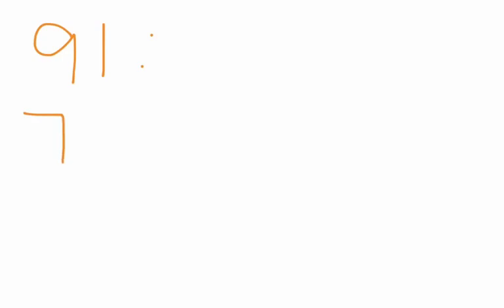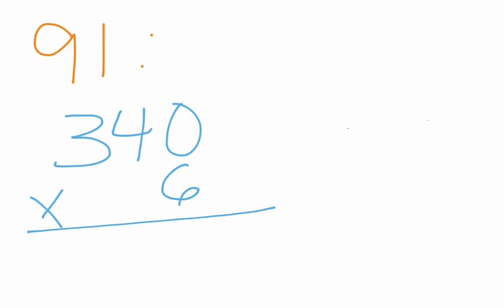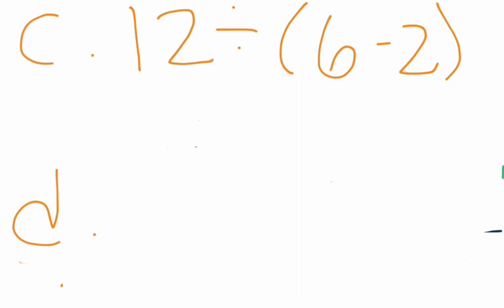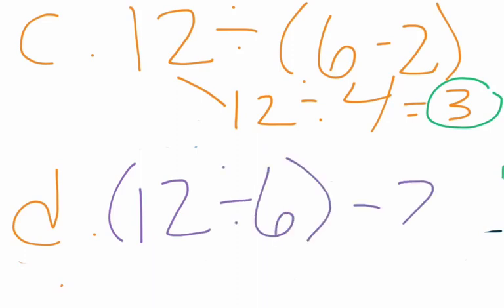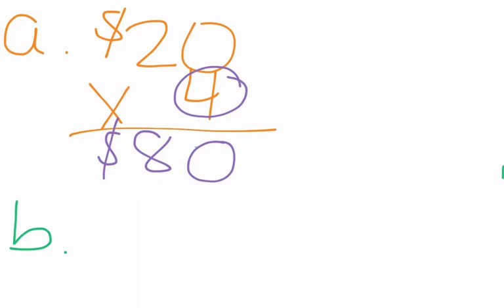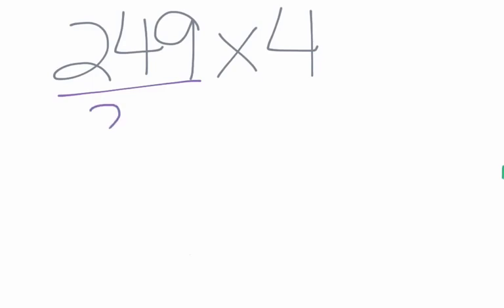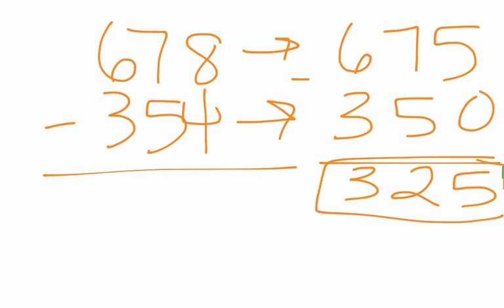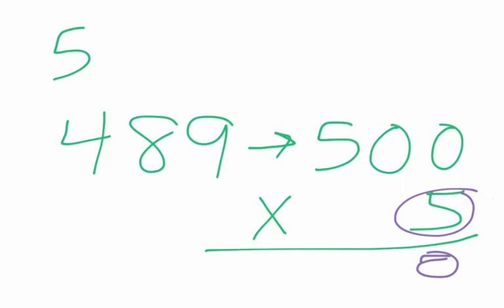Review Lessons 91-95